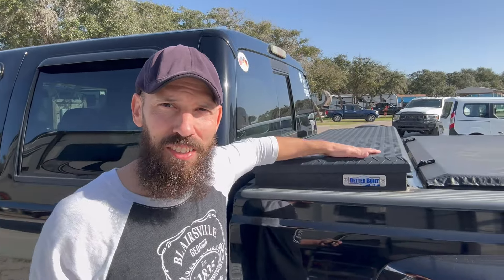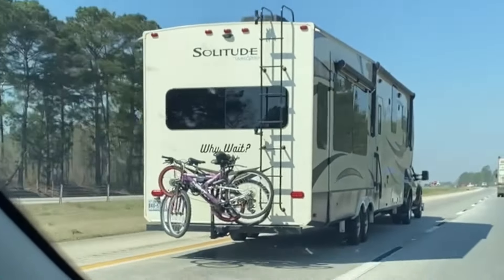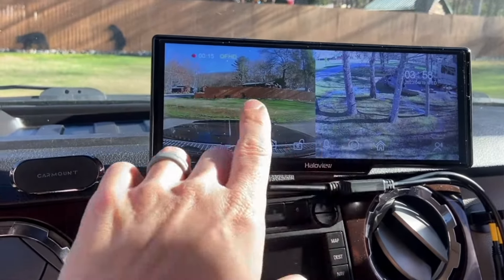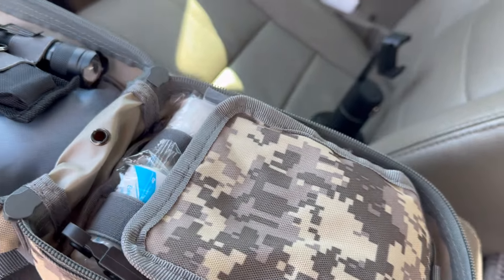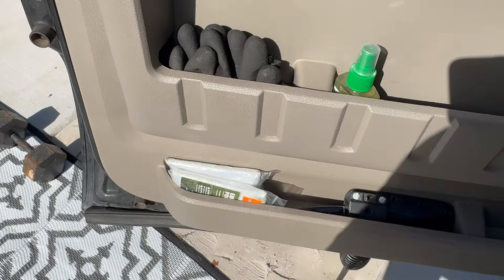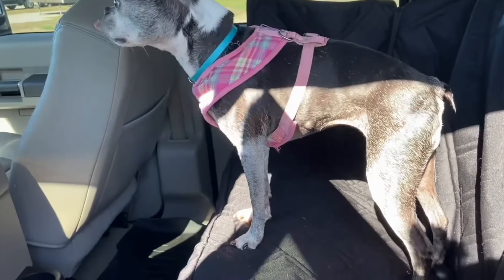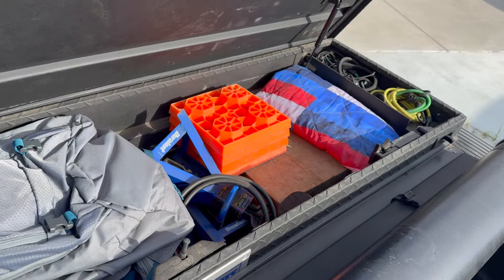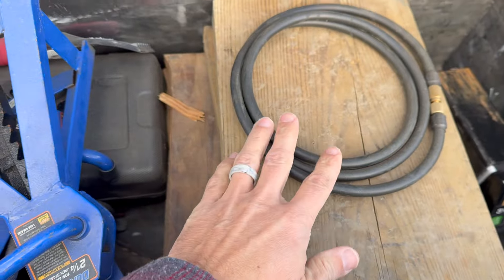How to EQUIP YOUR TRUCK for RV Life (Everything We Carry)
RV life requires being ready for the unexpected on the road so making sure your truck or tow vehicle is equipped properly is important. Having your truck equipped with safety gear is a must. From tire pressure monitors all the way to basic pieces of wood on hand can get you out of a jam. Check out everything we carry on a daily basis to make RV life easier.

🔹SETPOWER COOLER REFRIGERATOR🔹
⬇️🌟LINK BELOW FOR SETPOWER!! 🌟⬇️

🔹TST Tire Pressure Monitor System
🔹 Haloview BT12 Dash Cam & Backup Camera
🔹Viair Portable Air Compressor
🔹Fire Extinguisher
🔹Portable Fire Extinguisher
🔹12 Ton Bottle Jack
🔹1/2 Drive Torque Wrench 10/150 ft lbs
🔹UYECOVE 1/2-Inch Drive Click Torque Wrench, Torque Wrench 1/2 Drive 25-250FT.LB
🔹Travel Medi Kit
🔹Setpower AJ30 Fridge Cooler
🔹20 Pack Heavy Duty Bungees
🔹Truck seat cover
🔹Dog safety seatbelt connectors

🔹Better Built SLE low-profile shotgun latch crossover  Toolbox : 77211935

.NOTICE.